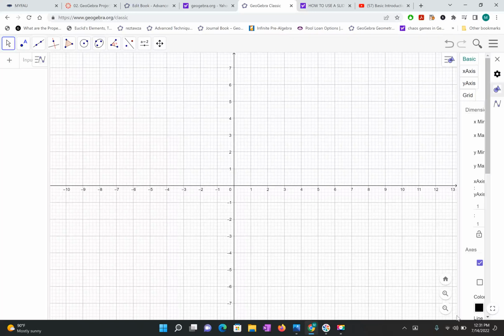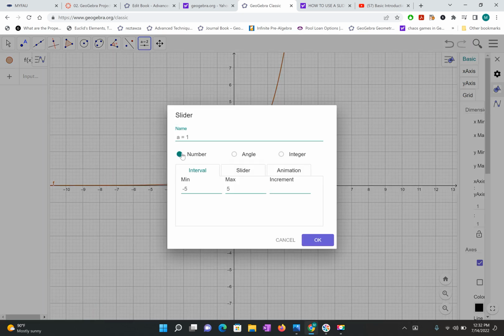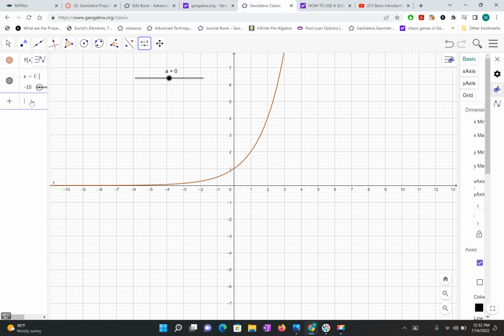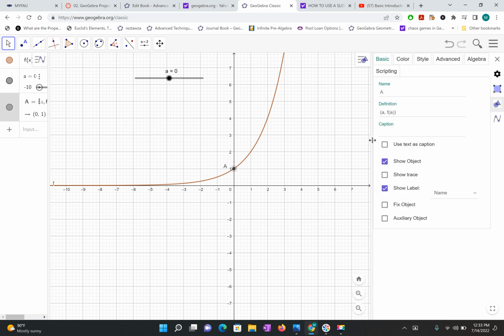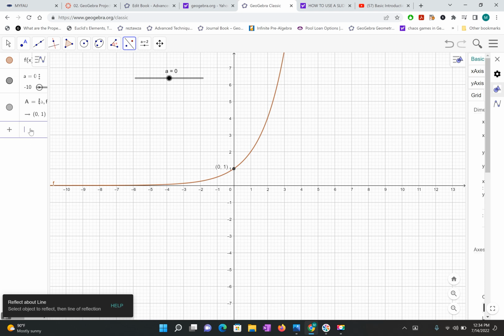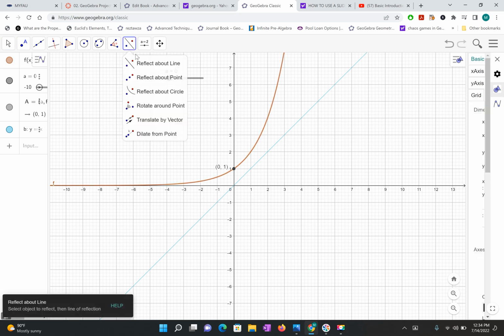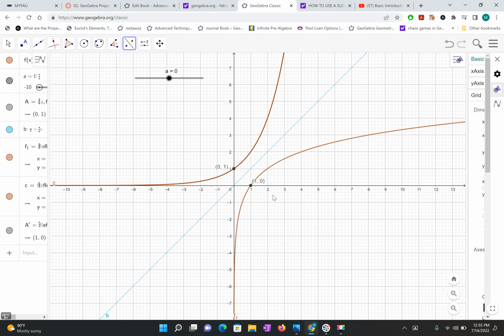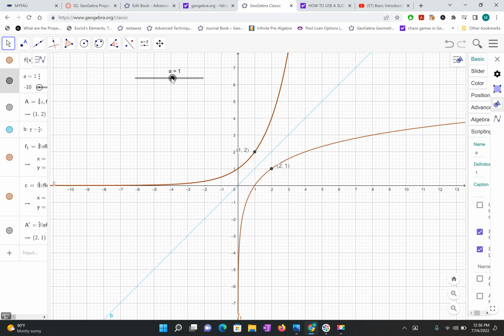Inverse functions and sliders video